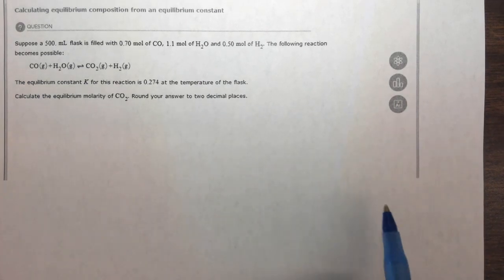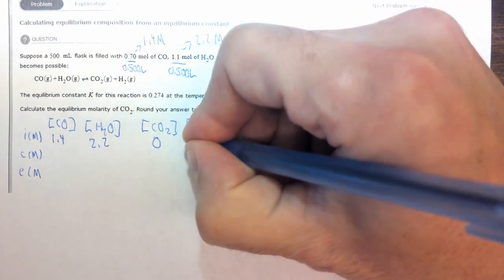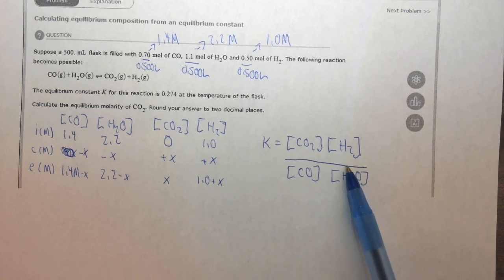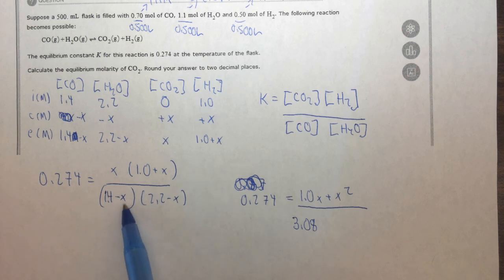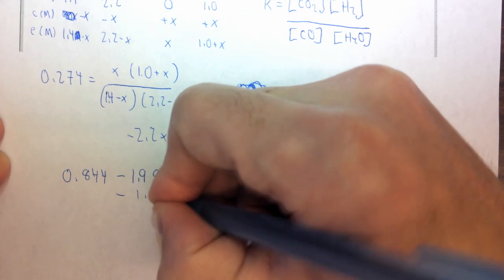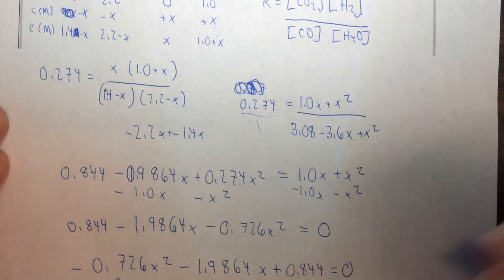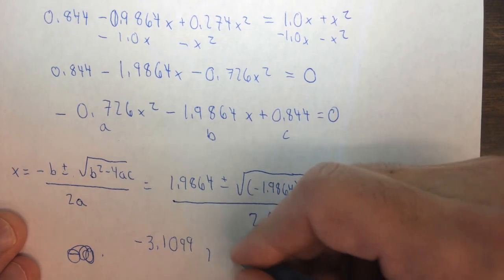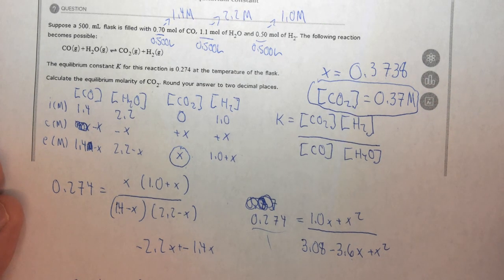16.6j Calculating equilibrium composition from an equilibrium constant